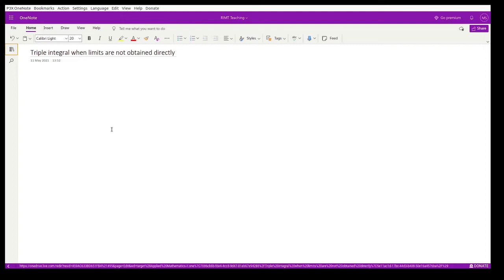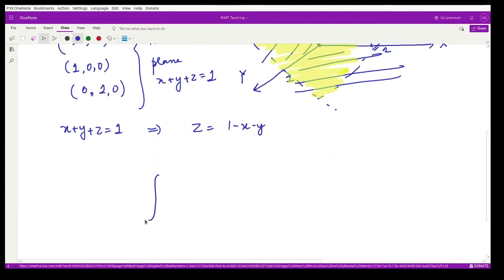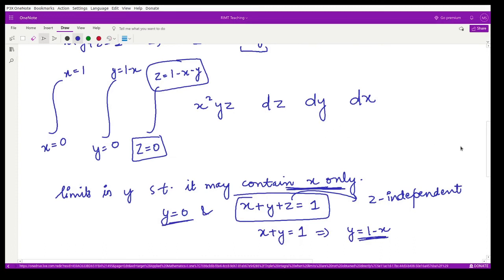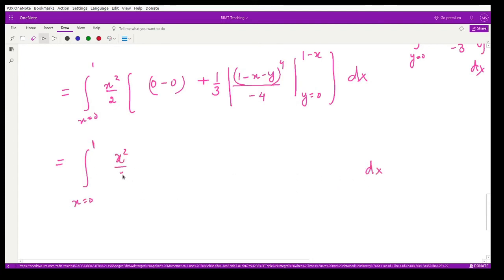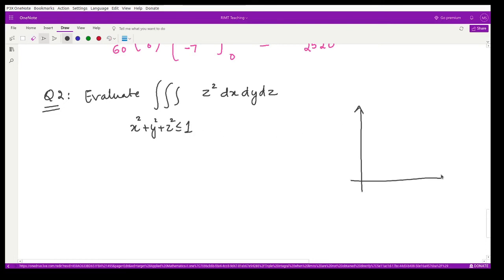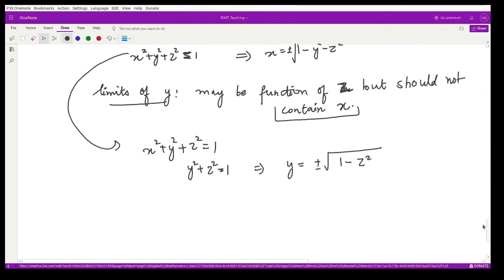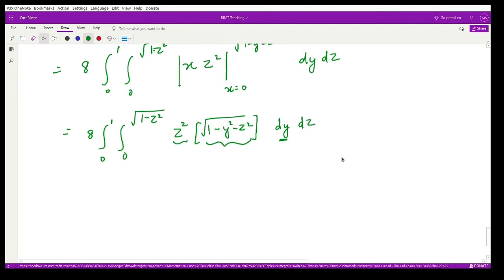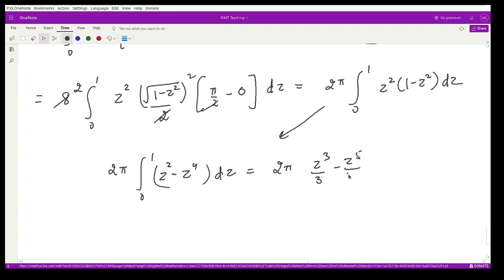#14: Triple integration when limits are not obtained directly